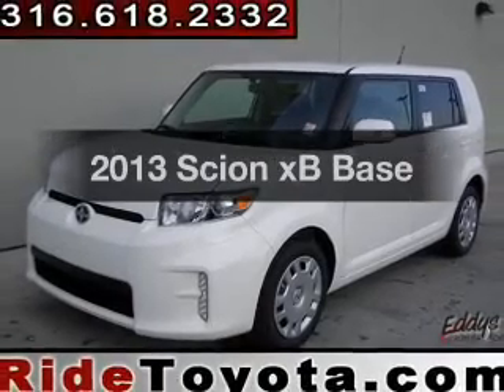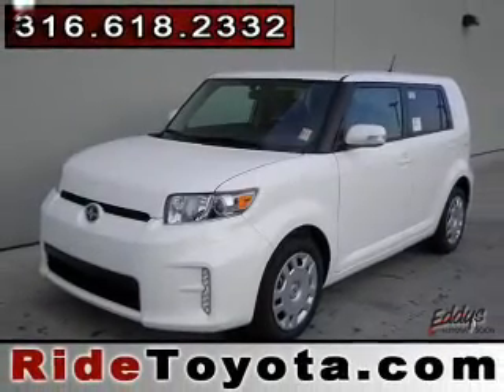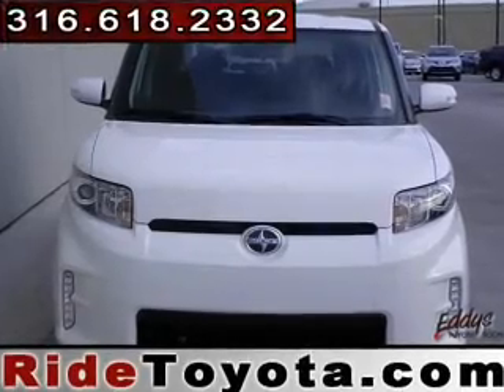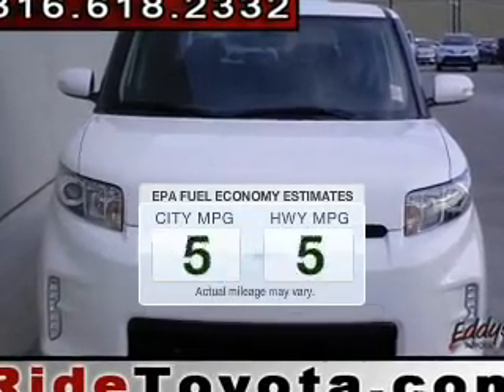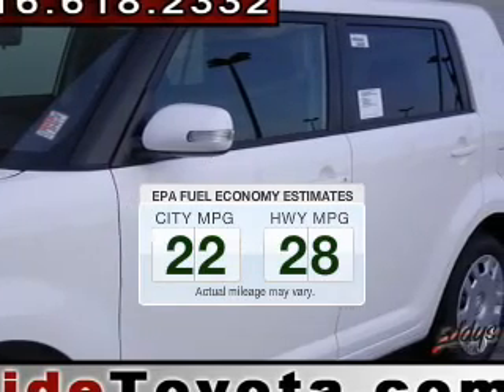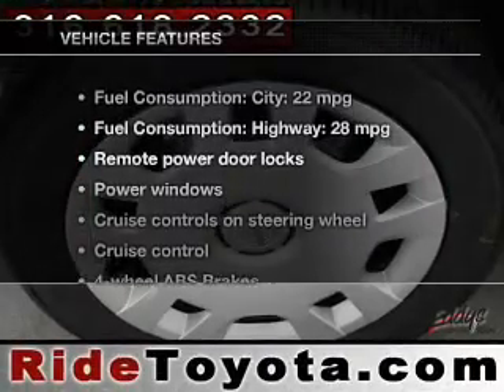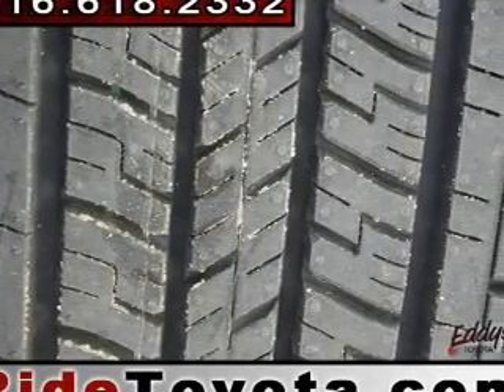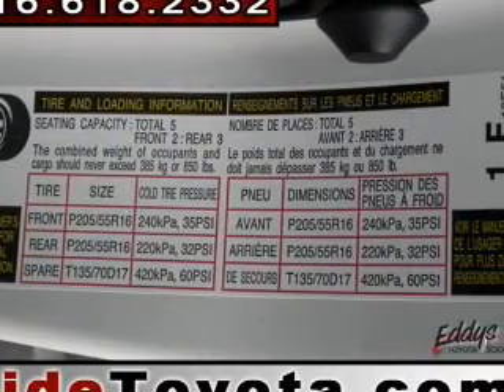2013 Scion xB - Wichita KS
Year: 2013
Make: Scion
Model: xB
Trim: Base
Engine: 2.4 liter inline 4 cylinder 16 valve MPFI DOHC
Transmission: 4-Speed Automatic
Color: Super White
Mileage: 6
Address:
7333 E Kellogg Dr

EddysToyota.com
Eddy’s Toyota of Wichita